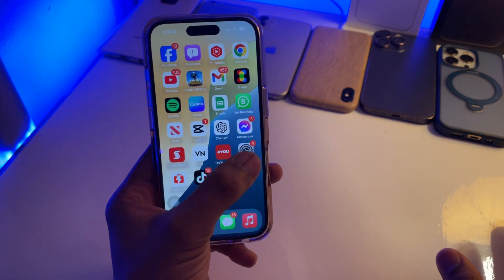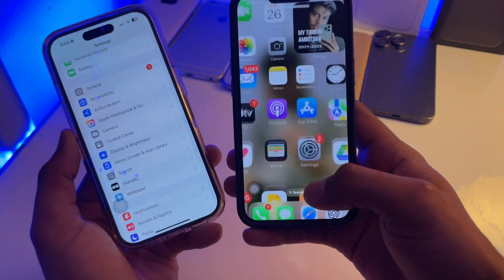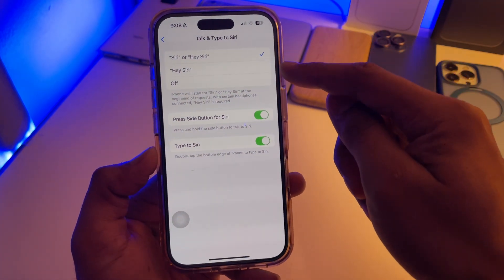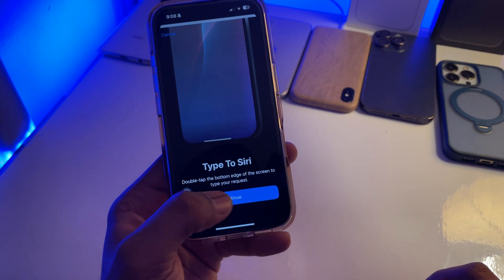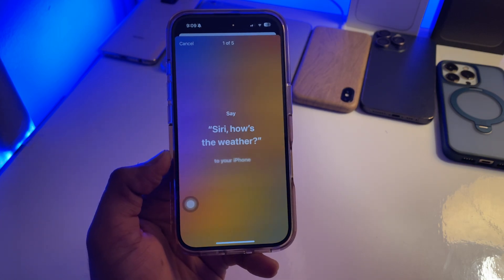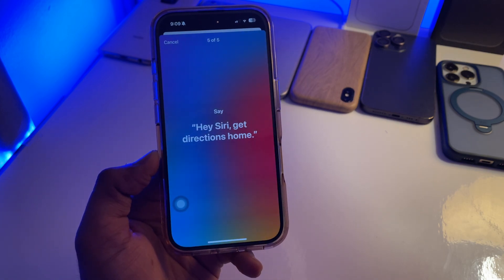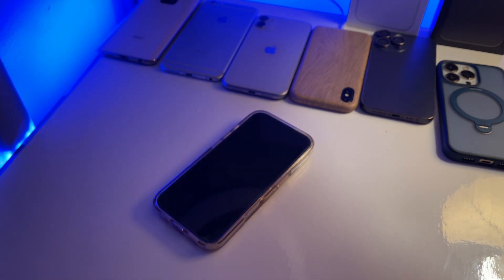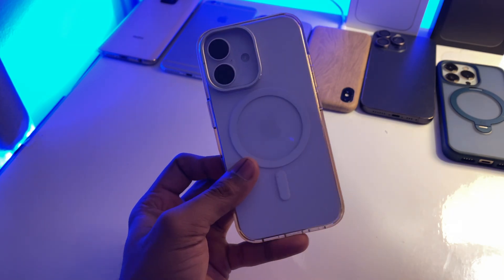Siri Not Working - Fixed - Siri not detecting My Voice - Fixed - Get Apple Ai for Free